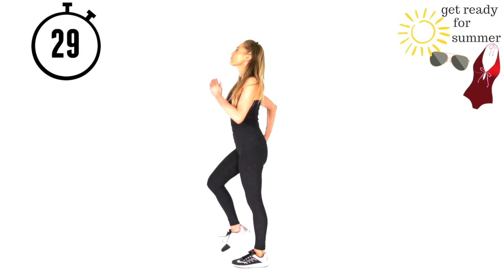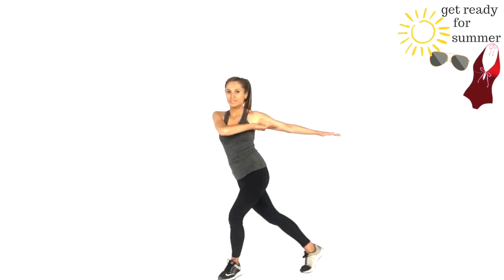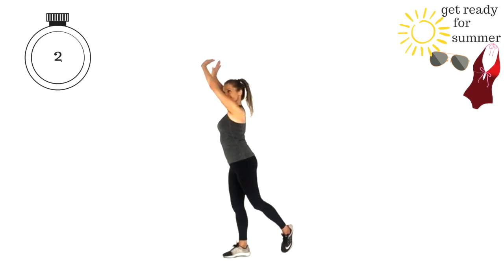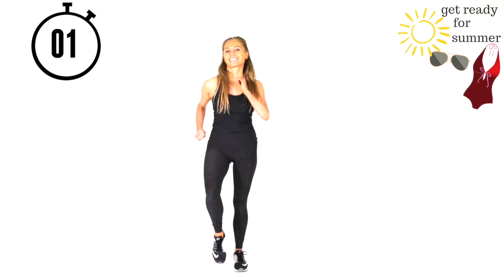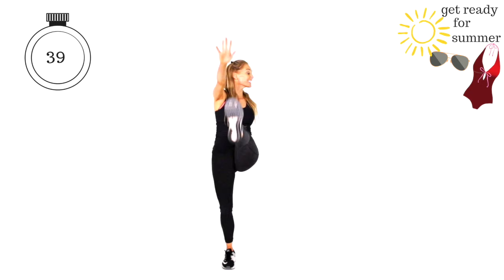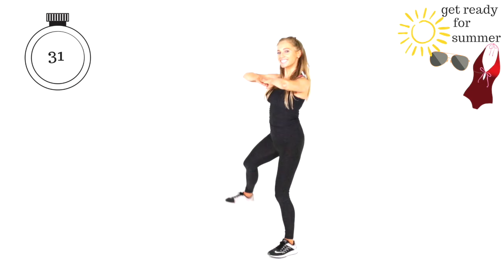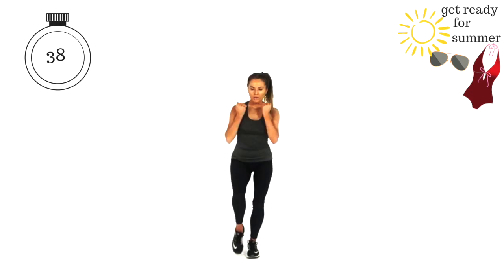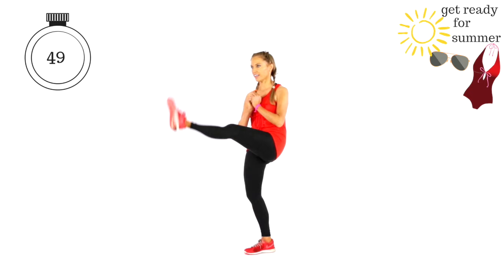20 MINUTE WALKING AT HOME EXERCISE. - WITH FULL BODY EXERCISES - TONE UP & BURN OFF CALORIES AT HOME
BIKINI BODY PLAN 👙